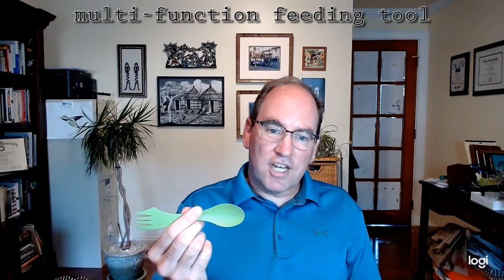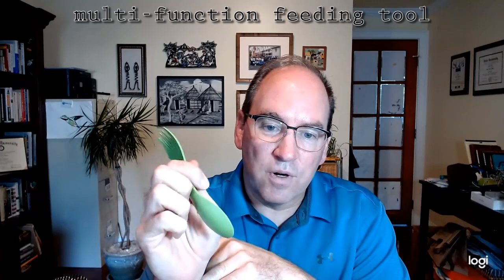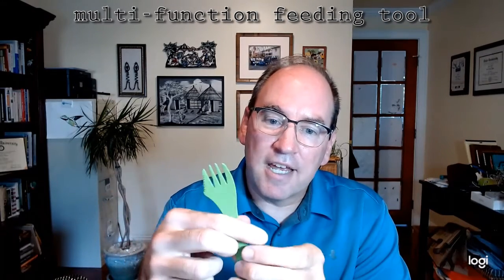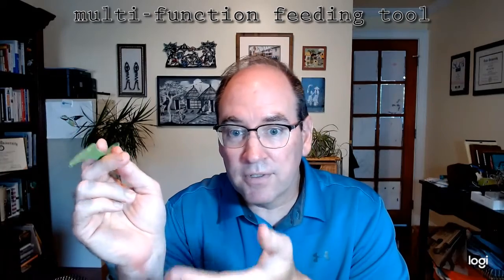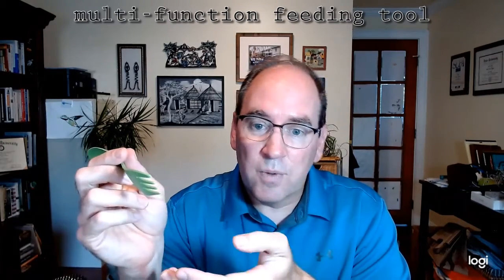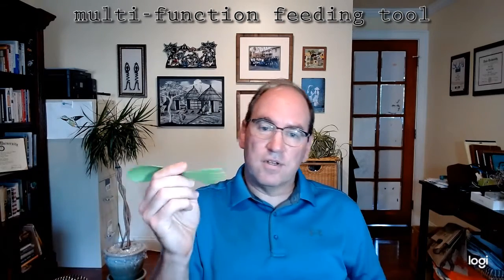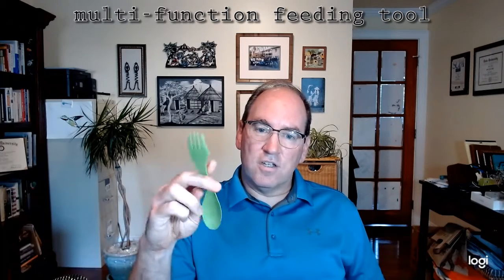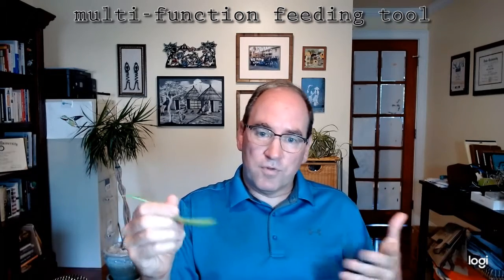Exercise B - Sri Lanka WIPO patent-drafting workshop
Introduction of the invention for the first claim-drafting exercise